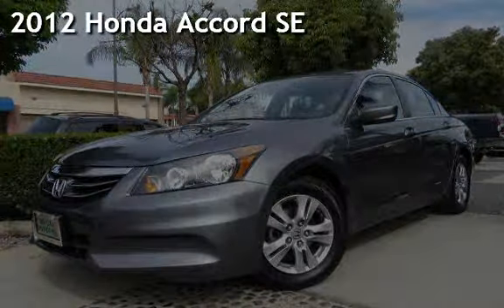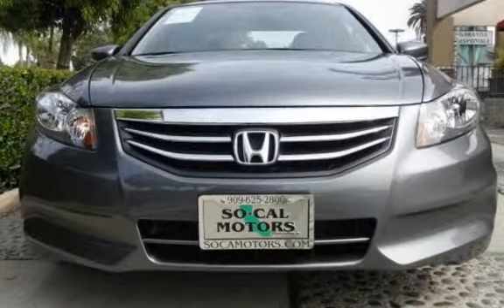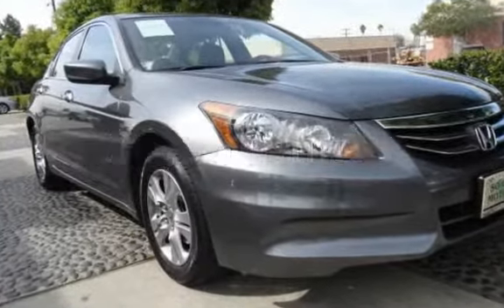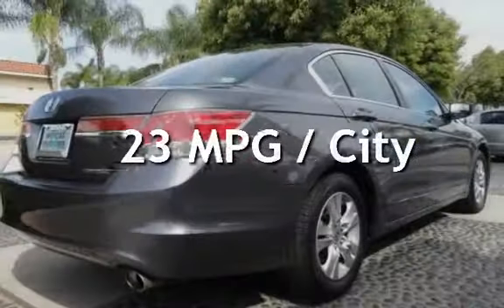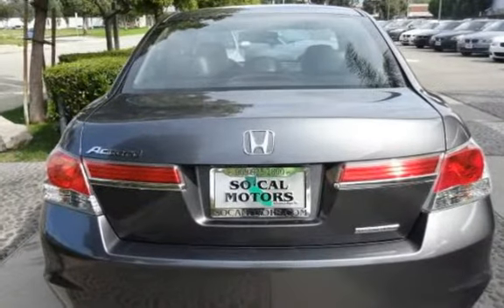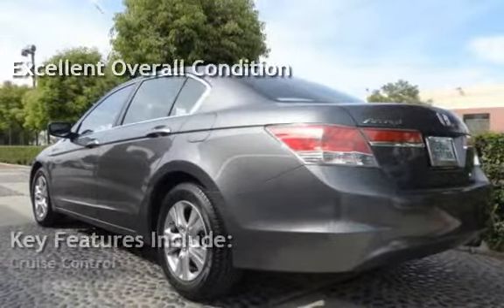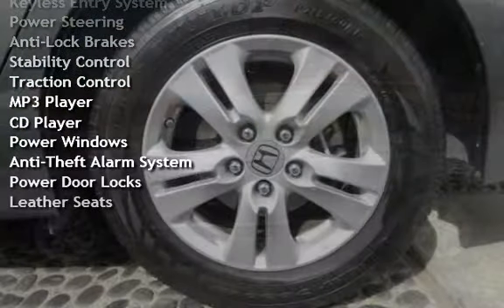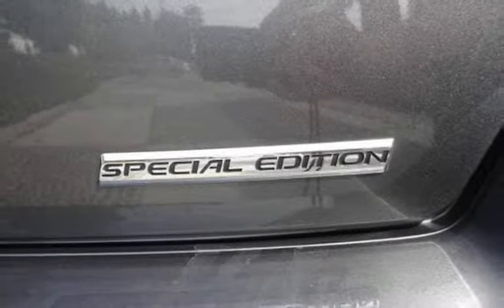2012 Honda Accord SE for sale in MONTCLAIR, CA